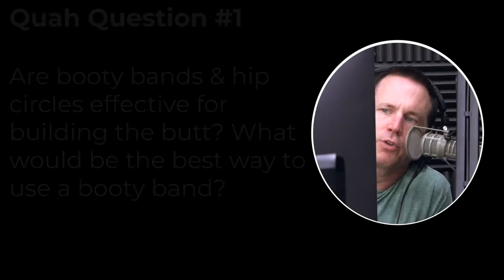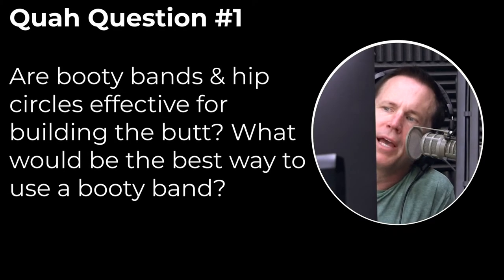How to Use Booty Bands to Build Your Butt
In this QUAH Sal, Adam, & Justin answer the question “Are booty bands & hip circles effective for building the butt? What would be the best way to use a booty band?”